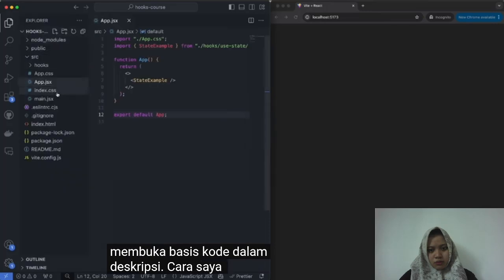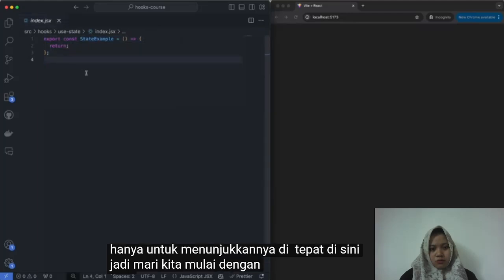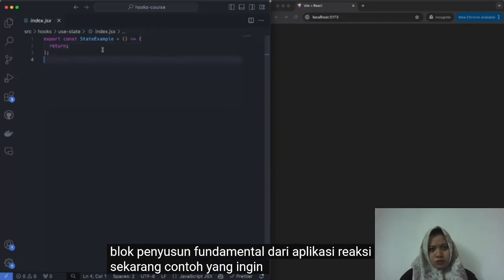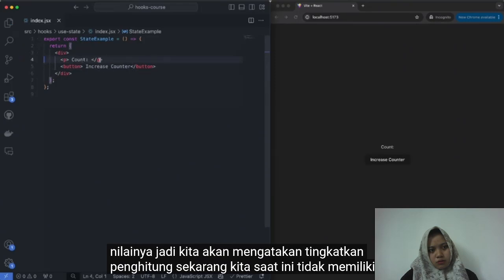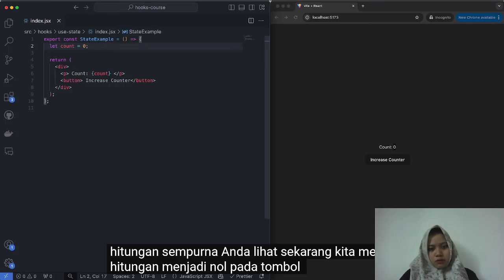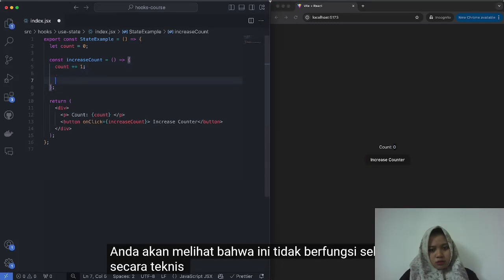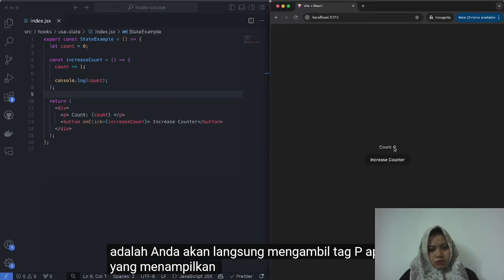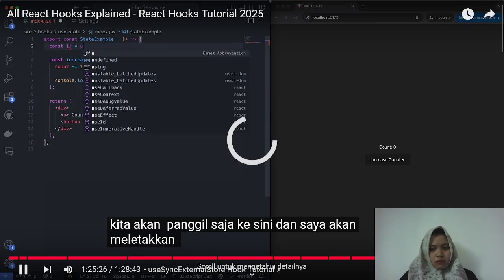Putri Sundari | 223510788 | 5E | DPM T 14 | Menyimak Materi React Hooks